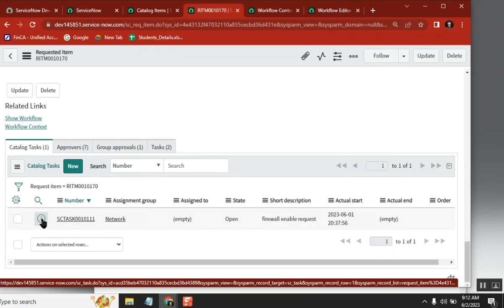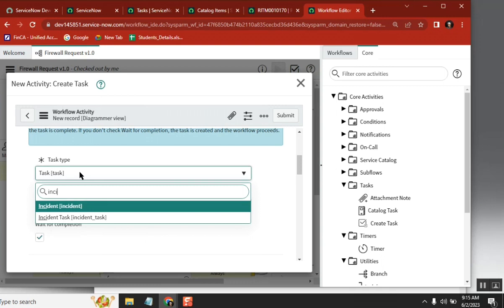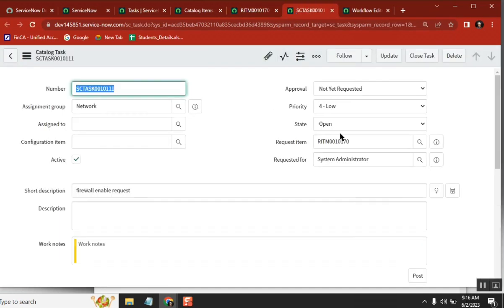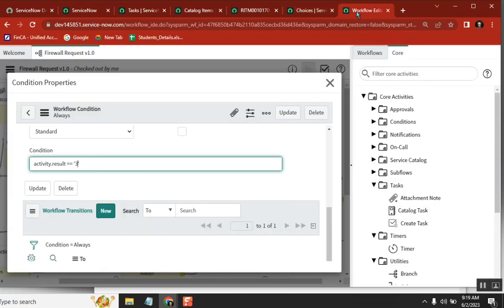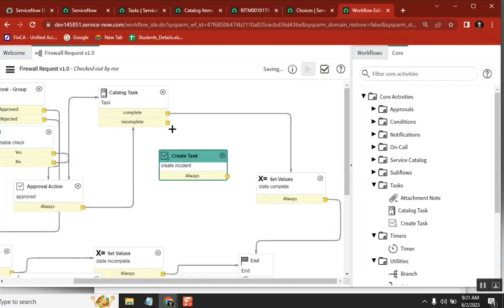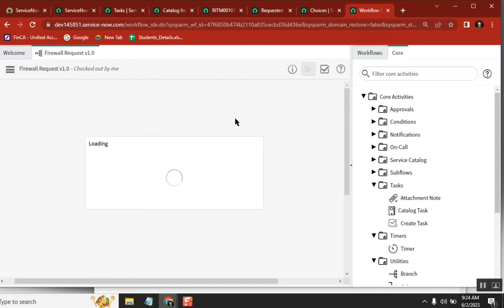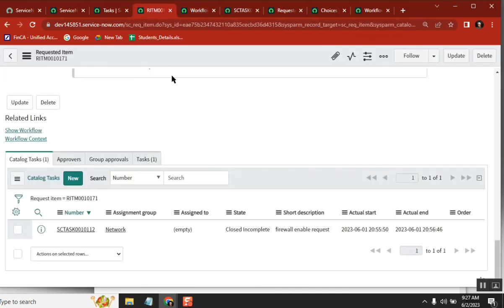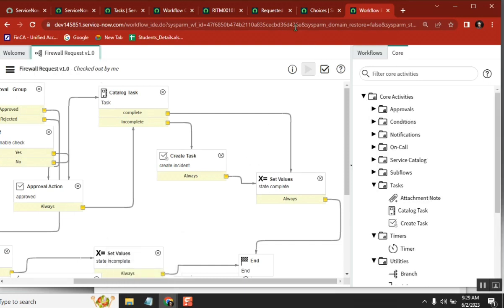ServiceNow IMPORTANT interview scenario in workflow activities